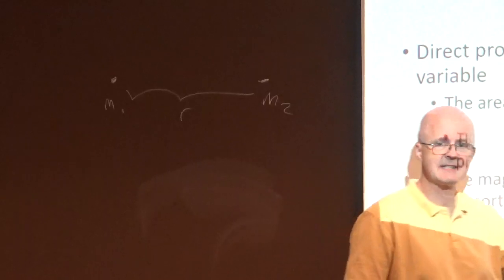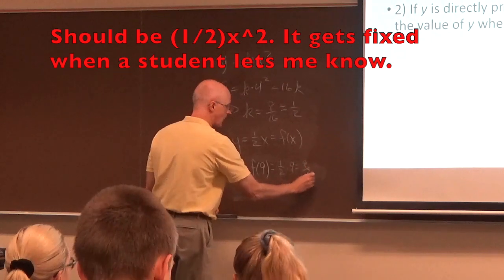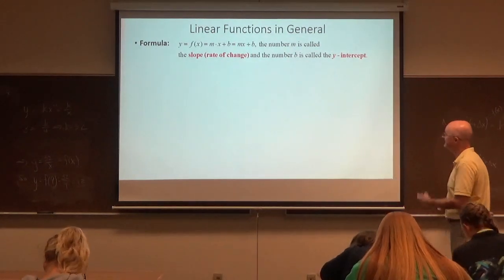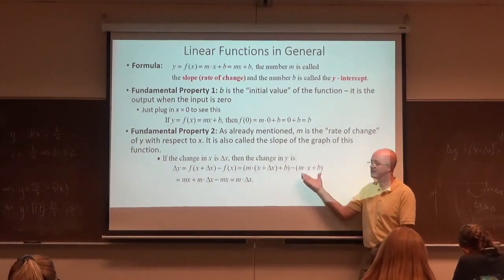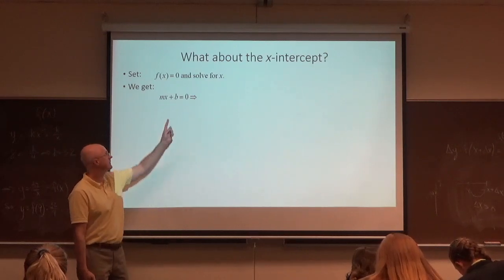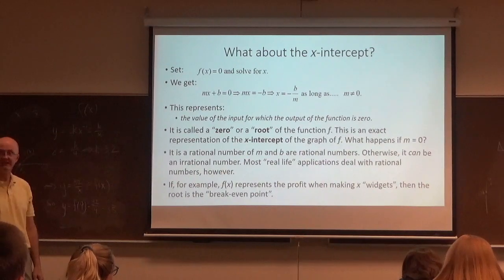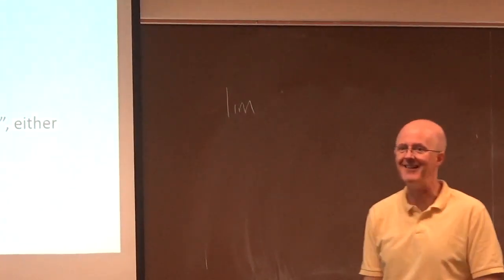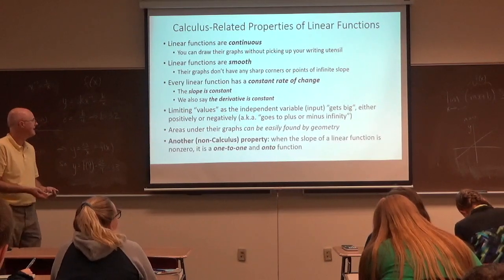Calculus 1, Lecture 2B: Proportionality Examples and Linear Functions Fundamental Facts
Infinite Powers, How Calculus Reveals the Secrets of the Universe

Lecture 2B.

(0:00) Elaborate on gravitational force and simple interest examples from Lecture 2A.
(2:15) Problem solving with directly proportional quantities (including to a squared variable, a square root, and a reciprocal).
(7:58) Fundamental properties of linear functions (y-intercept = initial value, slope = rate of change).
(15:40) The x-intercept ("zero" or "root") of a linear function with nonzero slope and a briefly described application (profit "break-even point").
(21:17) Calculus-related properties of linear functions (continuity, smoothness, constant derivative, infinite limits as the input x goes to plus or minus infinity, areas under graphs can be found from areas of triangles, rectangles, and trapezoids).